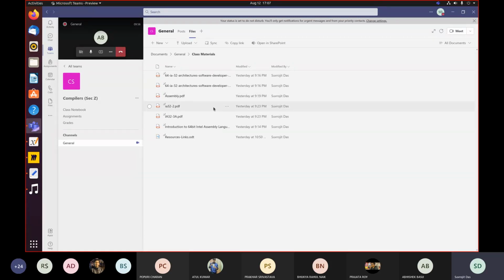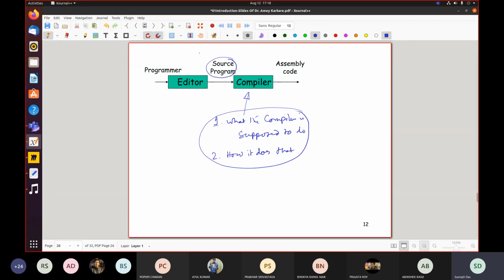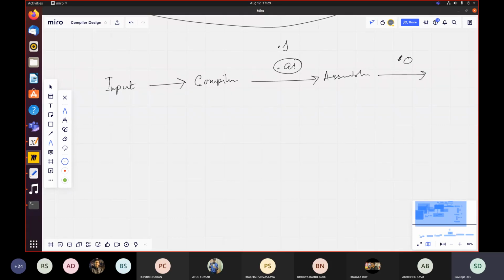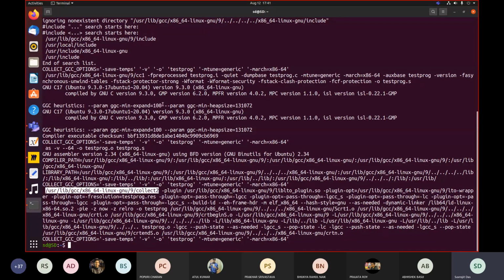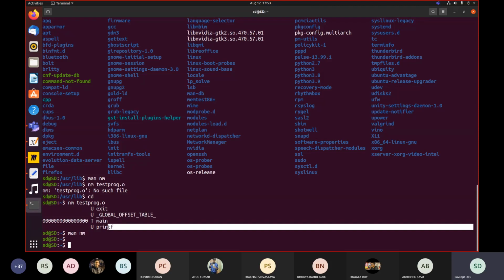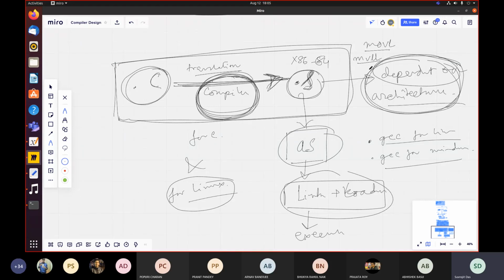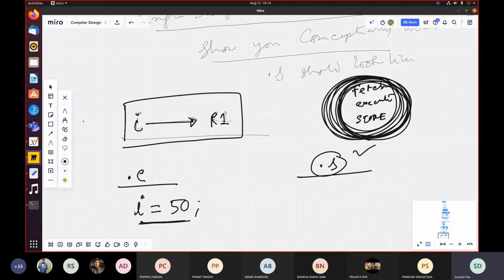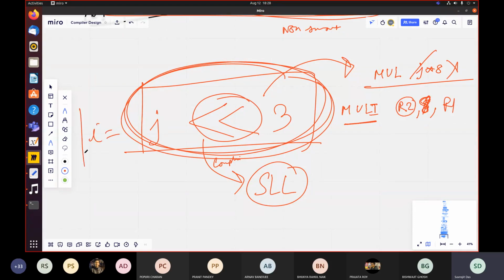2) Compiler | Date : 12/08/2021 | Compiler Design CSC 503 | NIT Durgapur